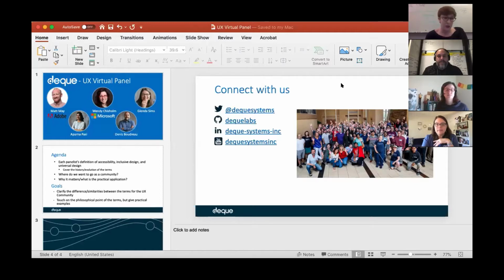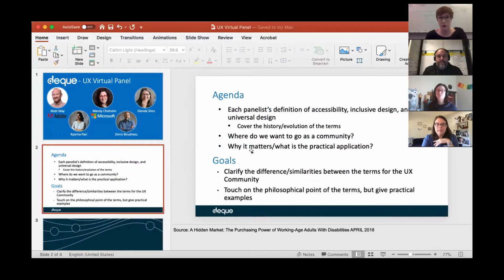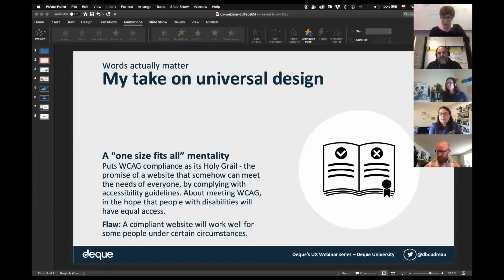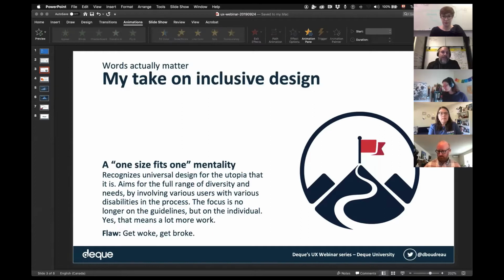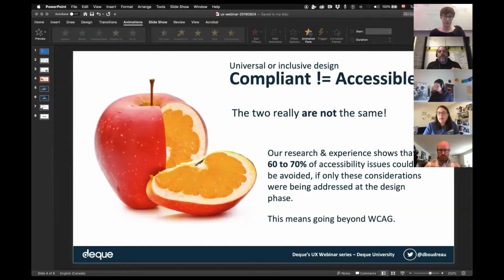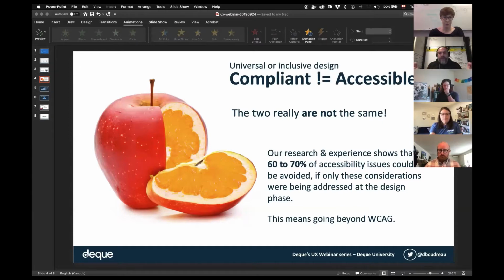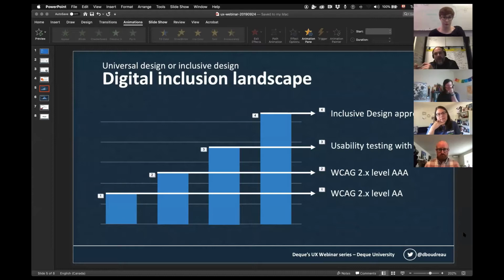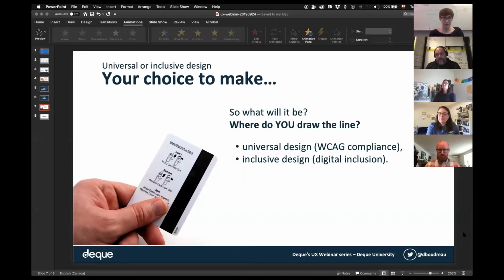UX Virtual Panel: Accessibility vs. Inclusive Design Vs. Universal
Is there a difference between the terms universal design, inclusive design and accessibility? In this virtual panel, our panelists will discuss the differences and similarities between these terms and what they ultimately mean in the context of modern-day UX.

Chapters:
00:00 Housekeeping
01:05 Panelist Introductions
04:12 Universal Design (Denis Boudreau)
08:35 Inclusive Design (Denis Boudreau)
14:18 Digital Inclusion Landscape (Denis Boudreau)
15:34 Designing for the Extremes (Denis Boudreau)
18:18 A11y is a Process not a Project (Aparna Pasi)
20:20 A11y can be a new form of design (Aparna Pasi)
25:50 Inclusive Design is a Verb and a Process (Glenda Sims)
29:50 Building on the Foundation of Inclusive Design towards Universal Design (Wendy Chisholm)
34:00 History and Origin of Universal Design (Matt May)
39:57 What do Universal and Inclusive Design mean in practice? (discussion)
50:35 Audience Q&A

Our team of panelists includes:
-Wendy Chisholm, Principal Accessibility Architect at Microsoft and strategist for AI for Accessibility - a grant program that's accelerating innovations in AI that are built with and by people with disabilities. Wendy co-wrote "Universal Design for Web Applications" with Matt May and edited Web Content Accessibility Guidelines 1.0 and 2.0.
-Matt May, Head of Inclusive Design at Adobe. Matt's work includes inclusive design practices across Adobe's user experience, training and mentoring the Adobe Design team.
-Glenda Sims, Team A11y Lead at Deque, where she shares her expertise and passion for the open web with government organizations, educational institutions, and companies ranging in size from small business to enterprise organizations.
-Aparna Pasi, Accessibility Team Lead at Deque. Her knowledge focuses on user-centered design, usability testing, interaction design as well as HTML 5 and CSS3.
-Denis Boudreau, Principal Web Accessibility Consultant and Training Lead at Deque. He actively participates in the W3C as a member of the Education and Outreach Working Group, where he leads the development of a framework to break down accessibility responsibilities by roles in the development lifecycle.